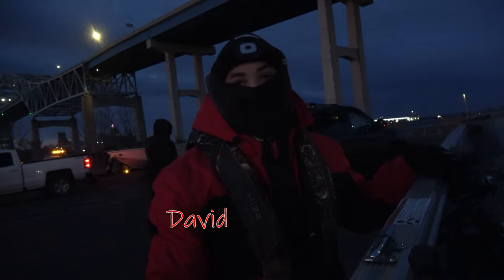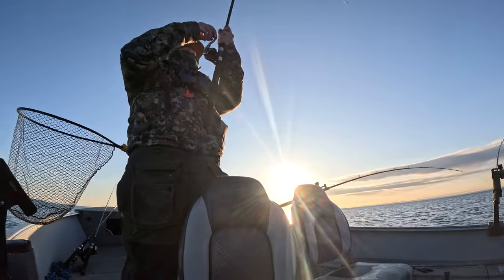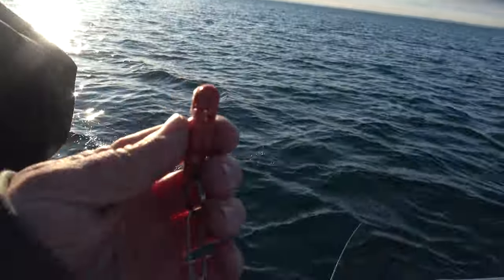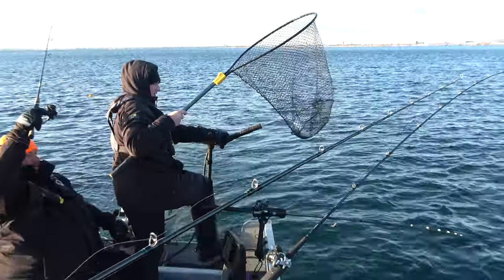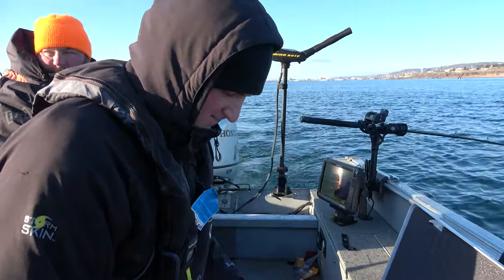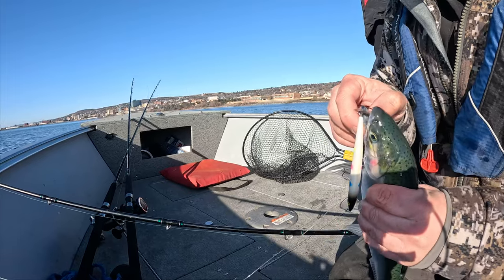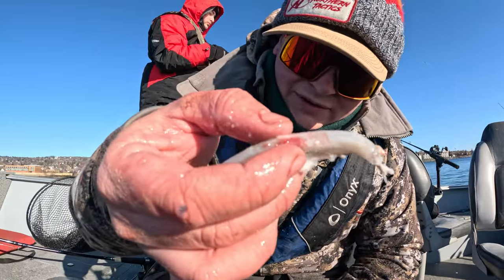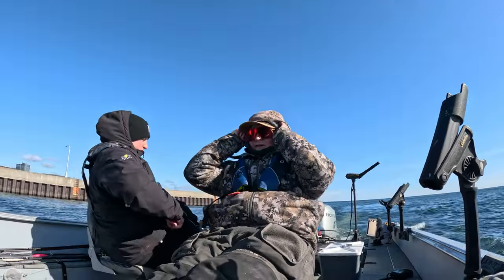Coho Salmon in Duluth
Got out on the big lake to chase some salmon with some close family. Had and awesome morning trolling with the many other boats.  This time of year is cold but super fun to be on the water.

special thanks to Brett and Joe baker for boat and equipment to have a successful morning.

cameras:
sony FDR AX43
Go Pro